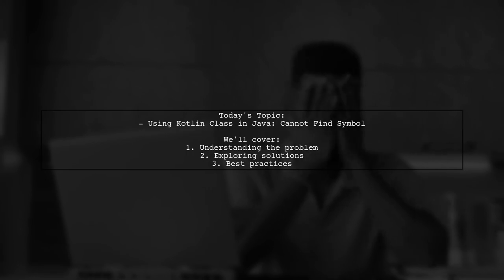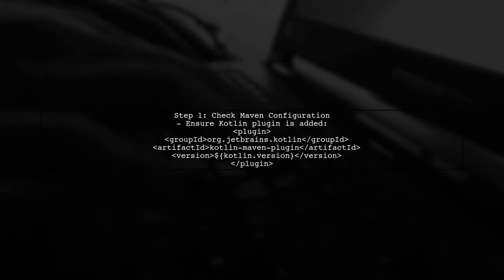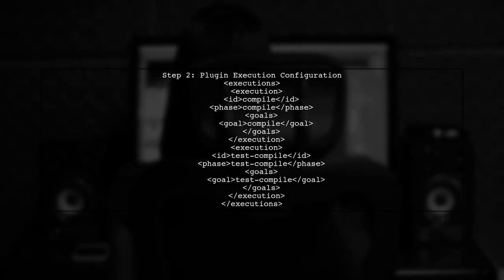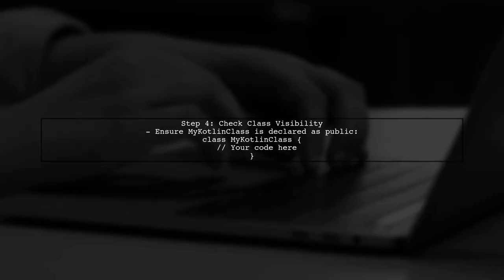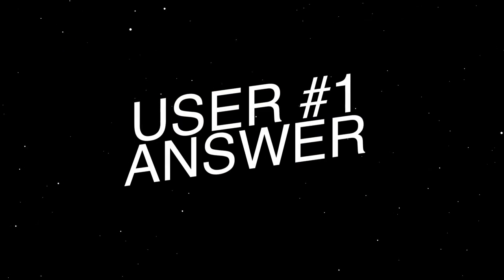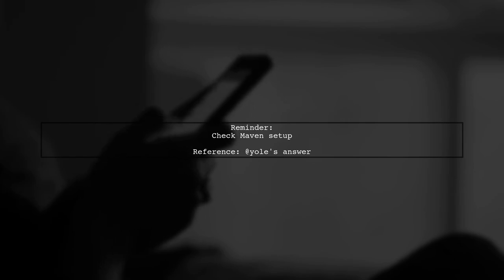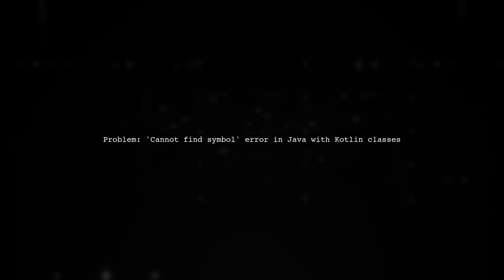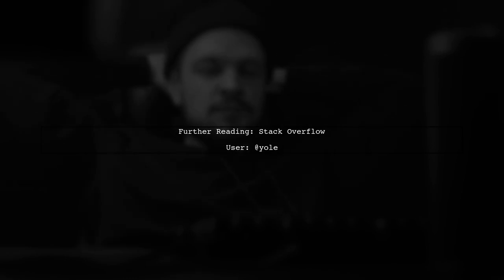Fixing 'Cannot Find Symbol' Error When Using Kotlin Classes in Java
In this video, we tackle a common issue that developers face when working with Kotlin and Java together: the dreaded 'Cannot Find Symbol' error. Whether you're integrating Kotlin classes into your Java project or trying to call Kotlin functions from Java code, this error can be frustrating and time-consuming. Join us as we explore the root causes of this problem and provide clear, step-by-step solutions to help you seamlessly bridge the gap between these two powerful programming languages.

Today's Topic: Fixing 'Cannot Find Symbol' Error When Using Kotlin Classes in Java

Related to